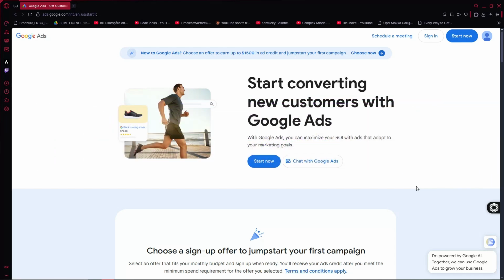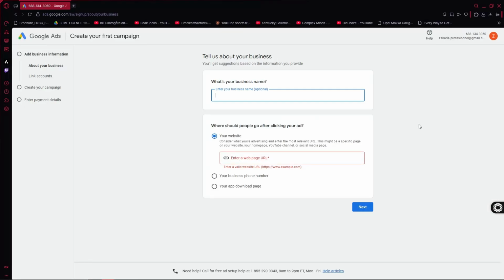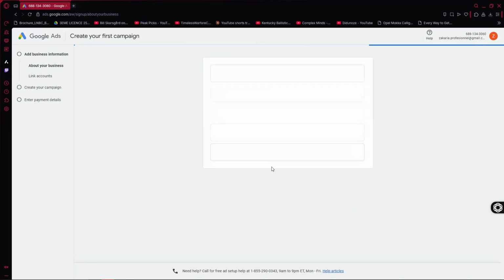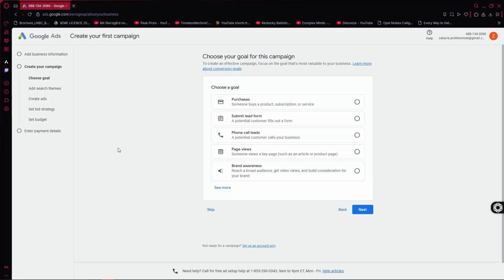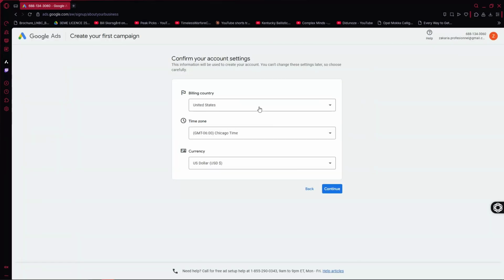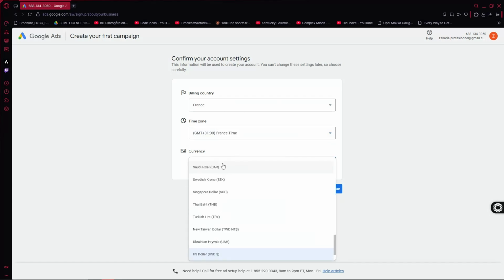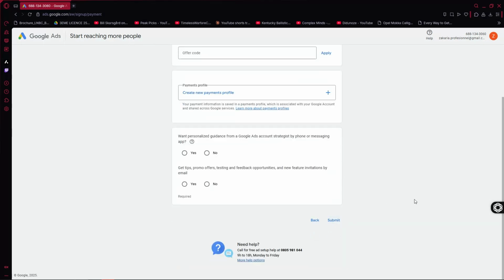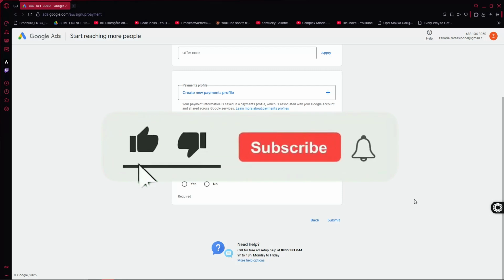How To Create Google Ads Account Without Campaign - Step by Step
In this video, I’ll show you how to create a Google Ads account without starting a campaign. This step-by-step guide will help you skip the forced setup, access your dashboard, and set up your account the right way.

Follow along to create a Google Ads account easily without launching any ads.